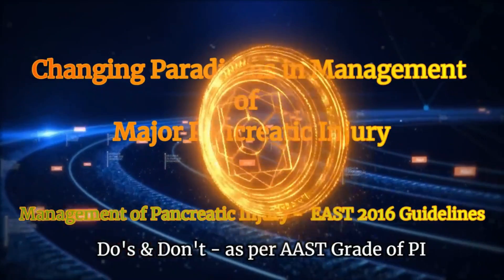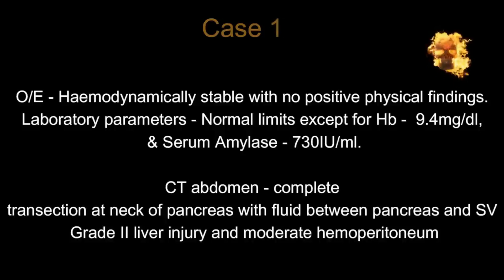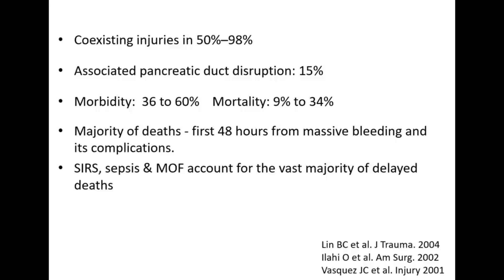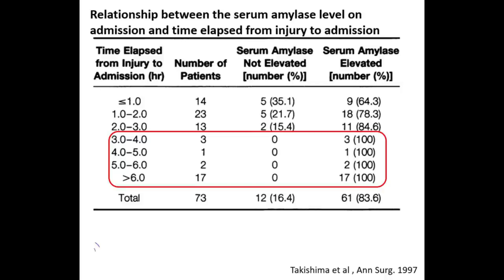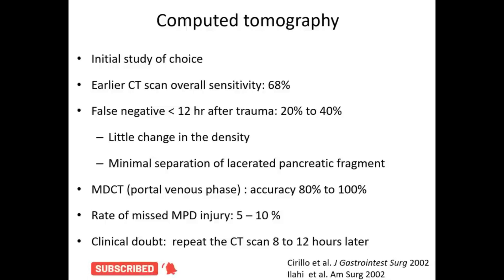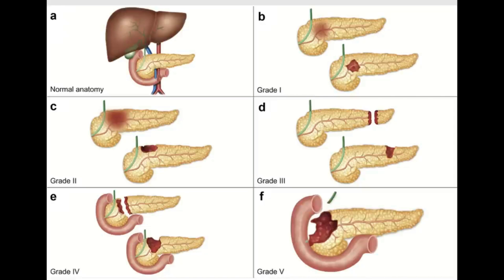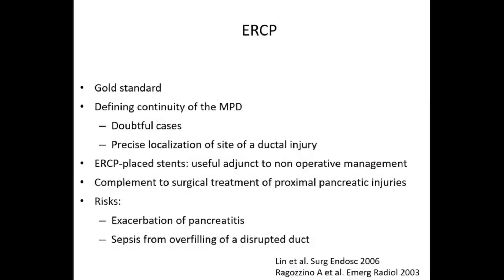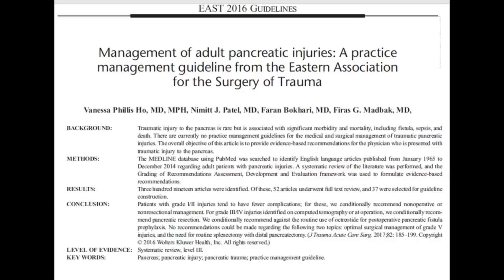Pancreatic Trauma Series Part 1/3 (ORG)- Surgeon's Perspective & up-to-date Literature Review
Dear Friends!
- PS- As part of the promotion, most videos will be available as FREE Bonus Content for a limited time, 24-48 Hrs after uploading the same trailer video on YouTube.

Pancreatic trauma patient management is a challenge for surgeons. Relatively uncommon organ to be injured in blunt trauma - Around 5% of blunt trauma; Around 6% of gunshot injury around 2% of stab injuries. Penetrating trauma accounts for more than 70% of cases of pancreatic injury.
 This video tutorial has discussed Changing Paradigms in Management of  Pancreatic Injury – Step by Step Guide & Literature review. We have discussed in detail the diagnosis of pancreatic injury, and the role of CECT, MRI, and Secretin-enhanced MRCP. The AAST classification and EAST 2016 guidelines are discussed in detail. We have also given a case scenario and justification for the management according to the present evidence in pancreatic trauma. The decision-making in pancreatic injury is difficult, and often we lack clear-cut guidelines due to a lack of literary evidence.